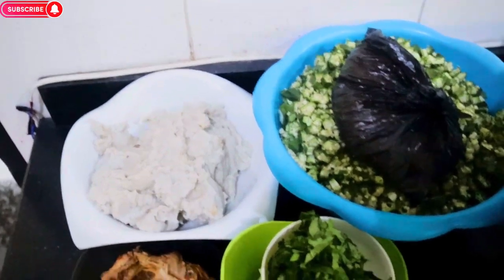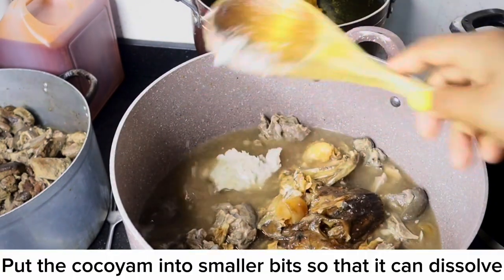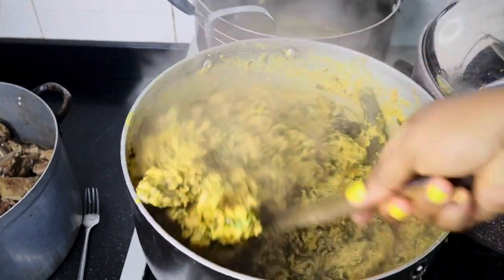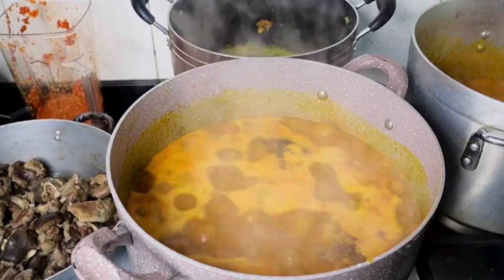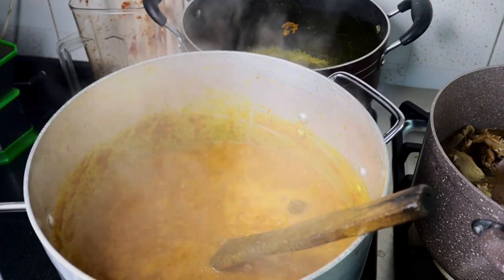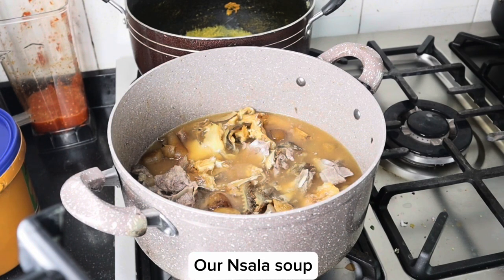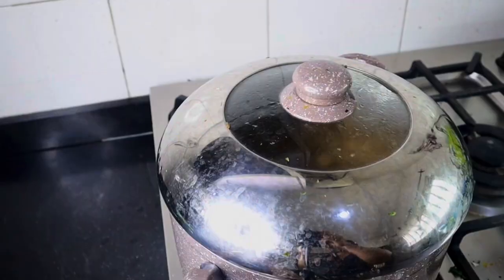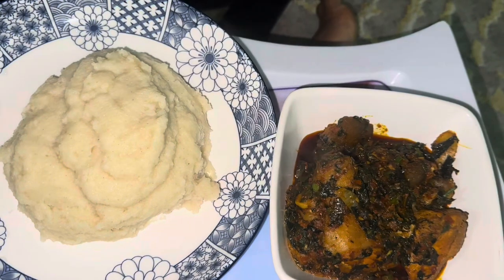HOW I BULK COOK FOR MY FAMILY OF 7| COOKING 5 NIGERIAN SOUPS IN A DAY FREEZER MEALS.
This video is how i bulk cook for my family of 7.

OTHER VIDEOS TO👇👇
IME EGO CEREMONY

Cooking for my family of 7, hoe I bulk cook for my family, freezer meals, bulk cooking,